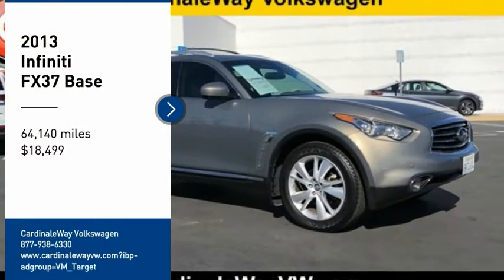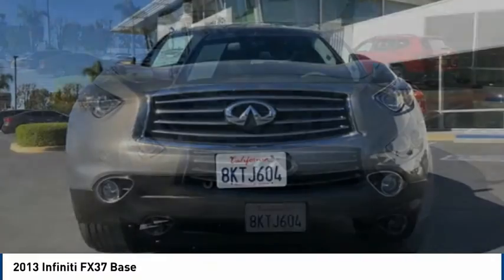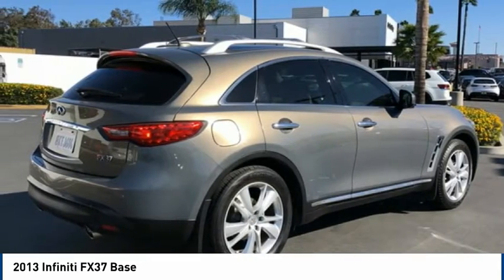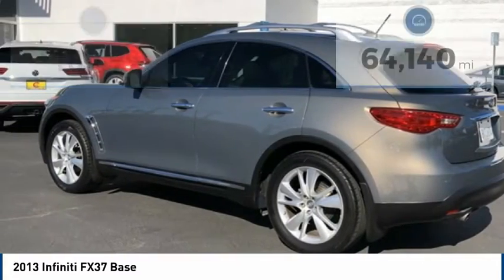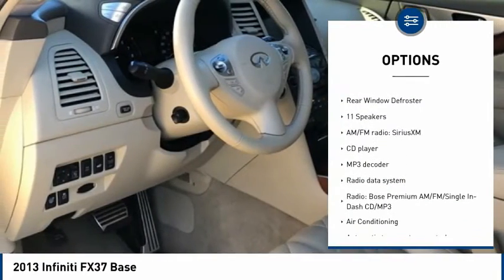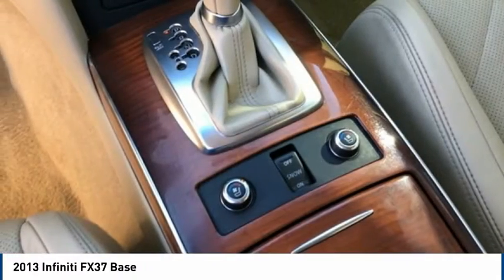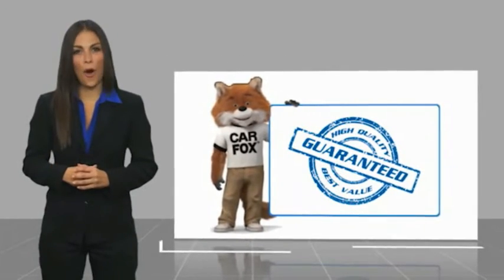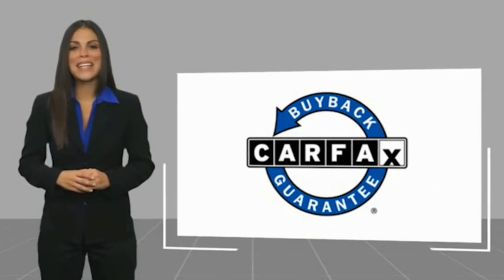2013 INFINITI FX37 Base FOR SALE in Corona, CA V9655B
Stop in today for a test drive of this U 2013 INFINITI FX37

CardinaleWay Volkswagen
2603 Wardlow Road